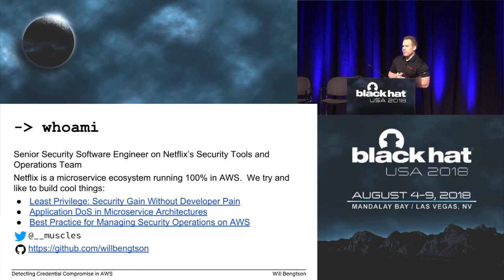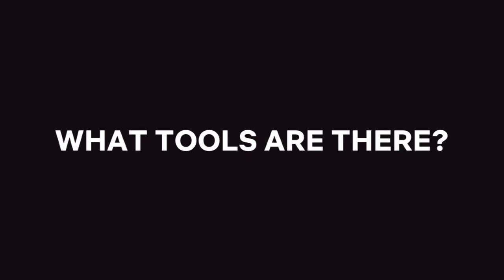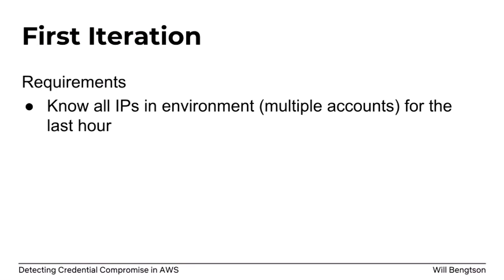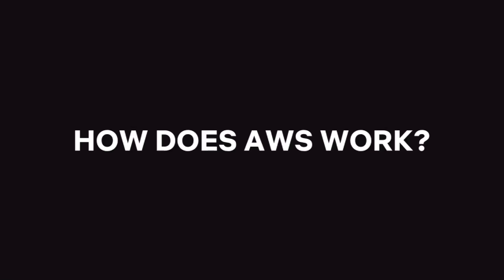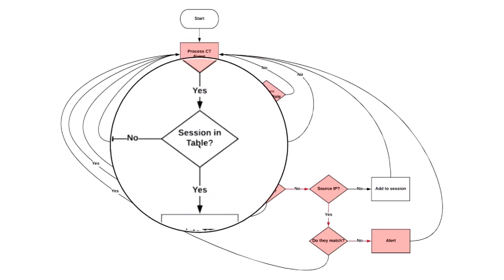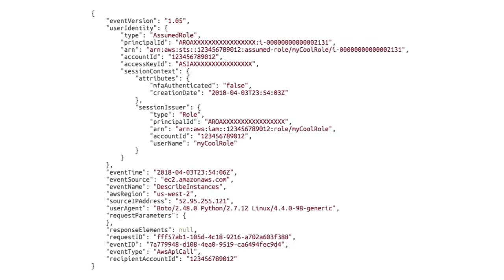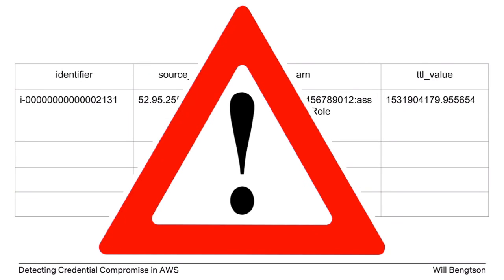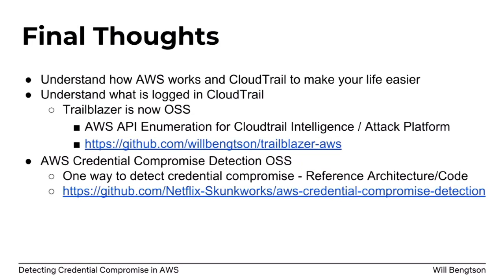Detecting Credential Compromise in AWS